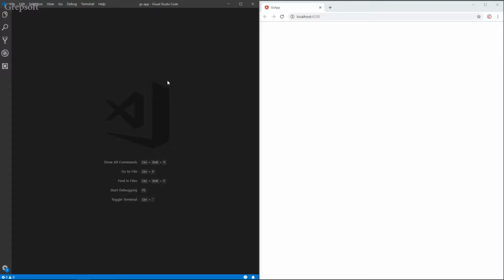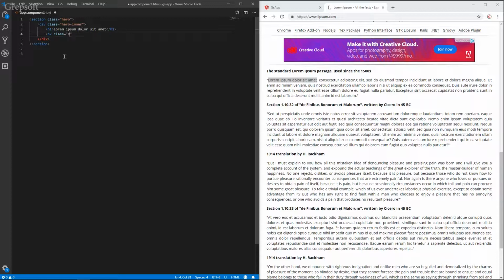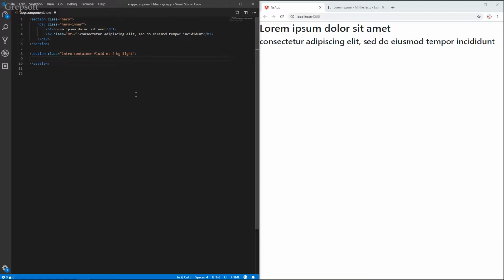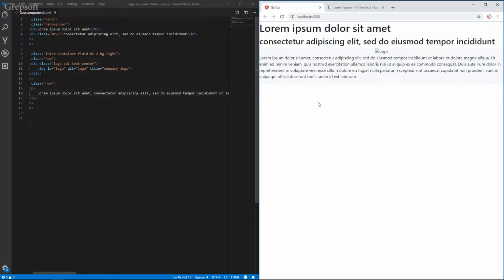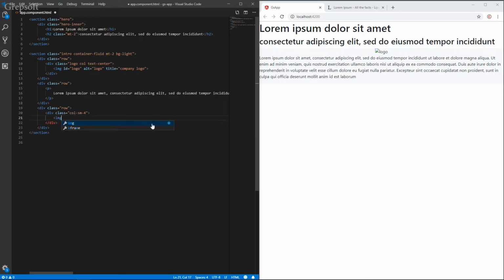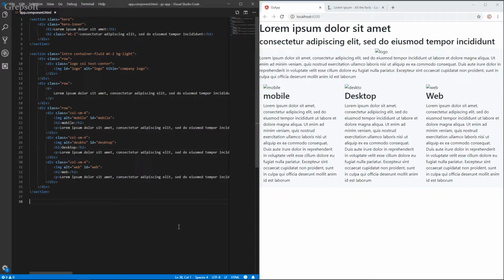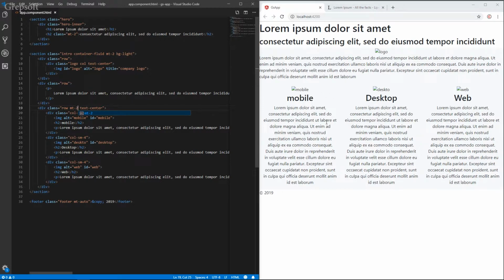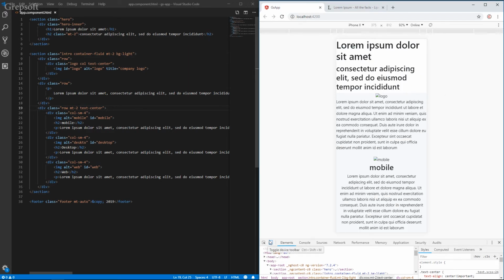Build Website in Angular from Scratch 04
In this part we are going to start adding html code to app component. We will be using bootstrap to assist us in designing the site. We will also take a look at chrome developer tool to see how you can inspect different html elements in a page.